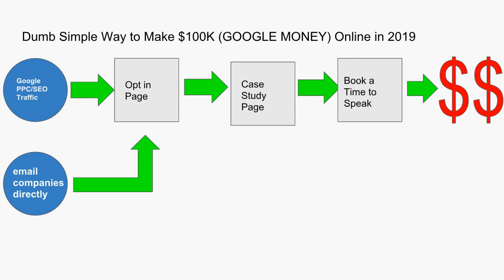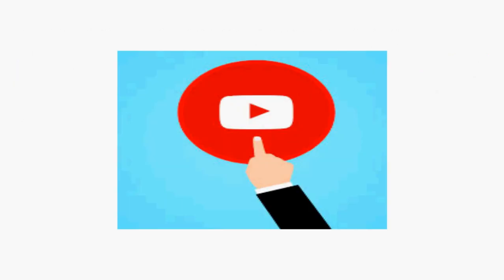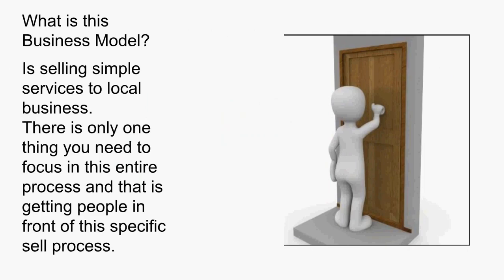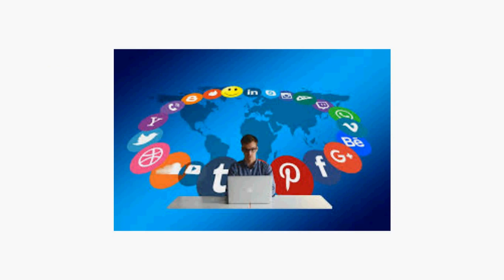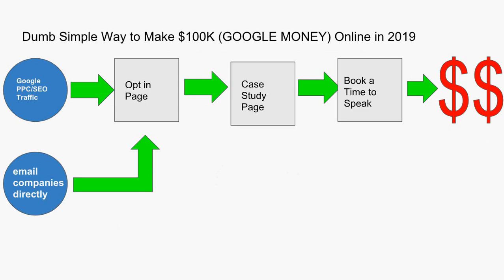The Fastest & Easiest Way to Make $100K (Google Money) Online in 2019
In this video I'm going to show you how to make money online with google by helping small businesses get customers.

This one video can take you from zero to $100,000 per month pretty quick by only having 7 customers!